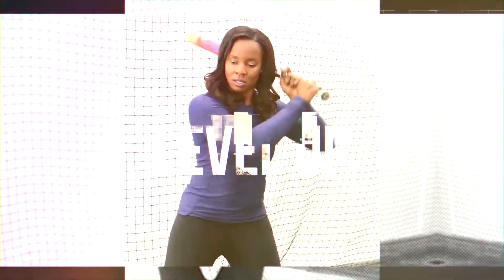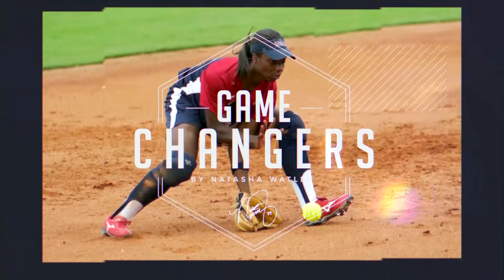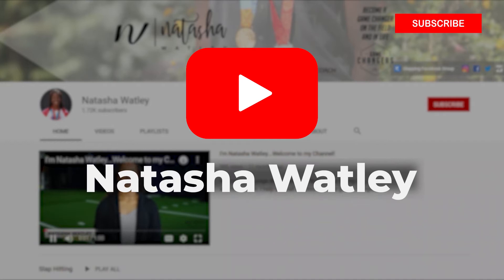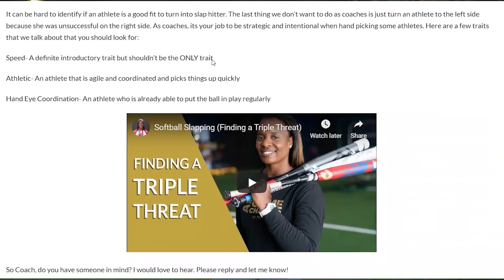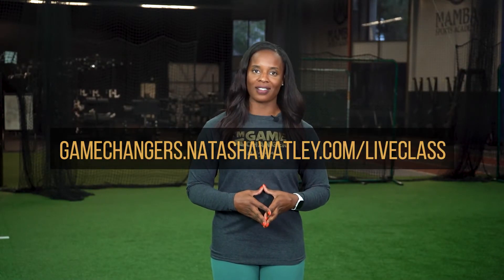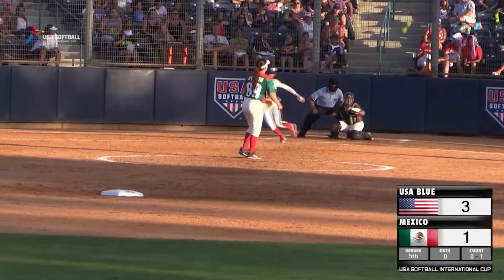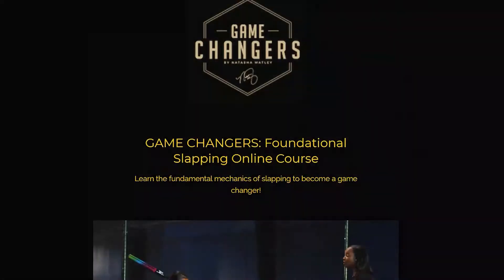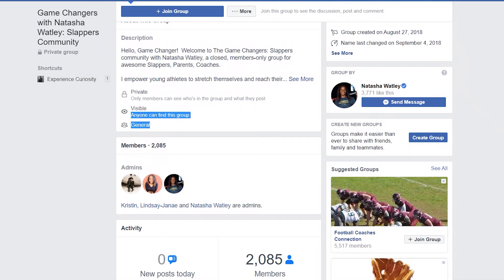Playing On Different Surfaces (Softball Advice)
Natasha Watley is a two-time softball Olympian who played over 30 years and now offers up softball advice. This video is a softball tip on how to use different surfaces to your advantage!